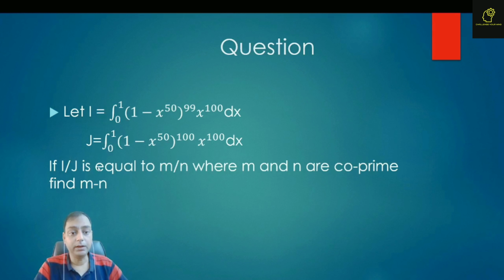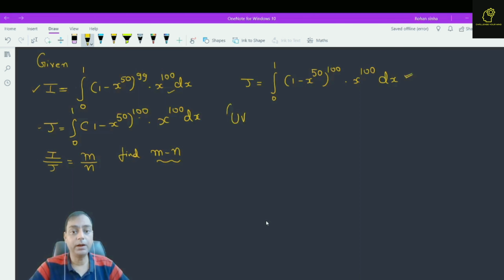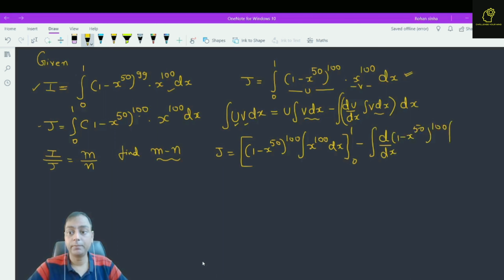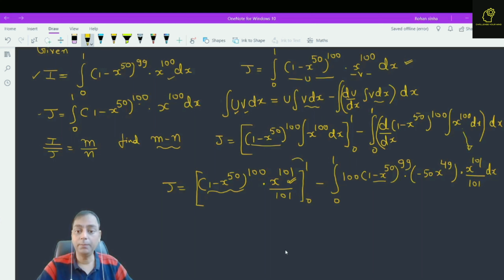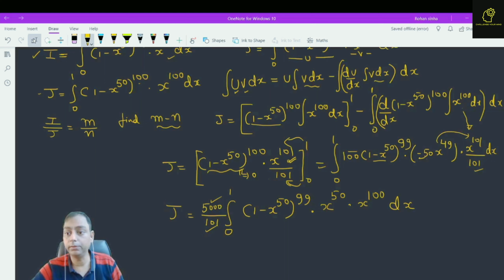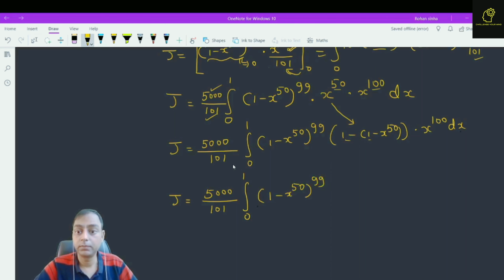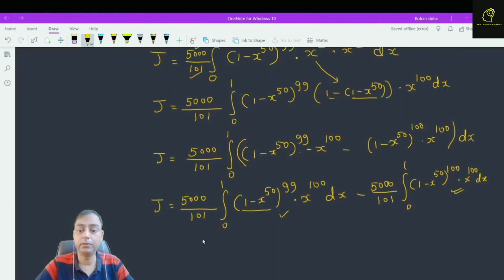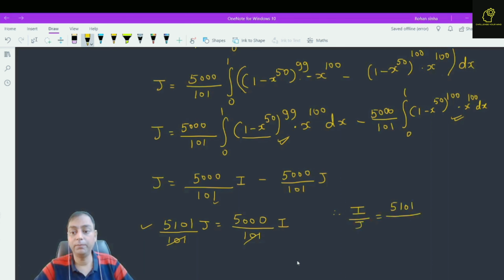Definite Integration question